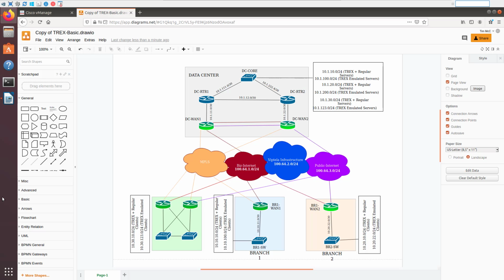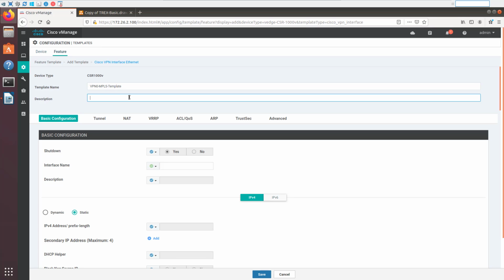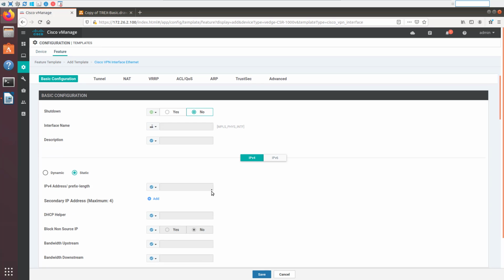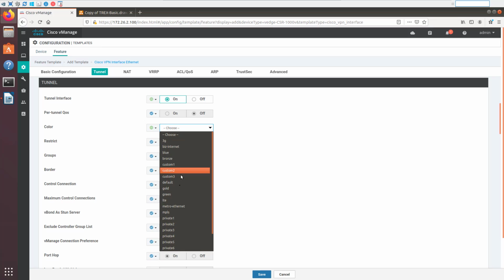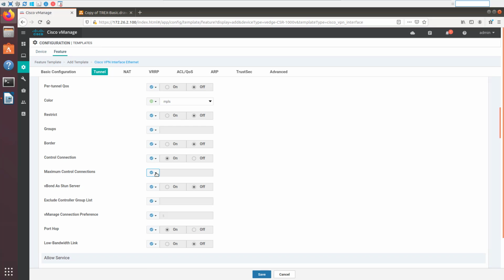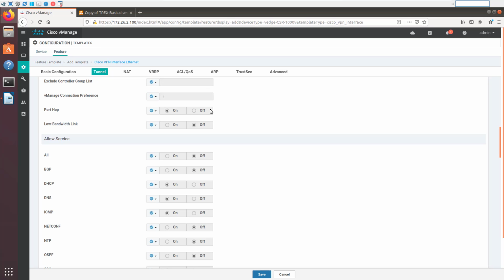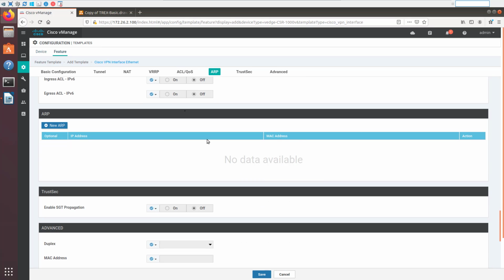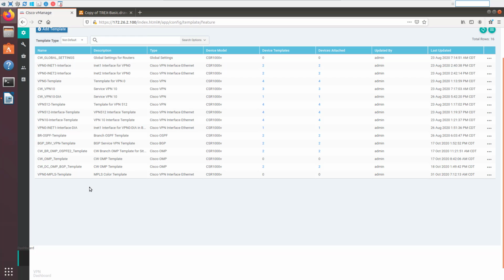Shortcut: SD-WAN Lab Interface Template Creation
In this video, I create the WAN interface feature template for the MPLS color.